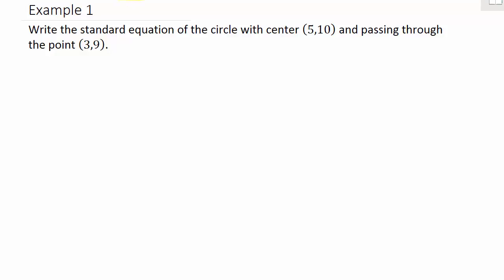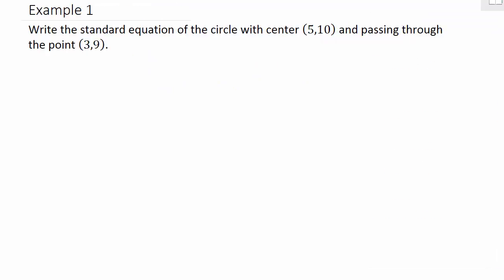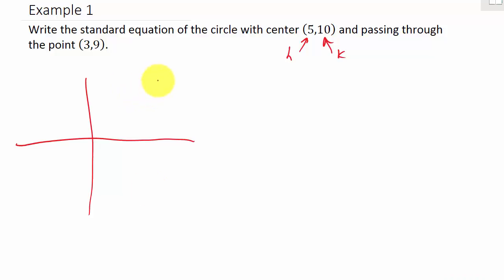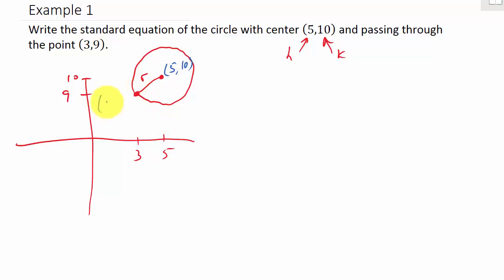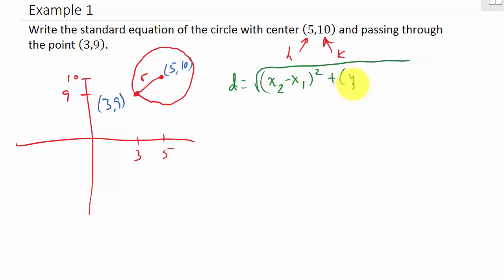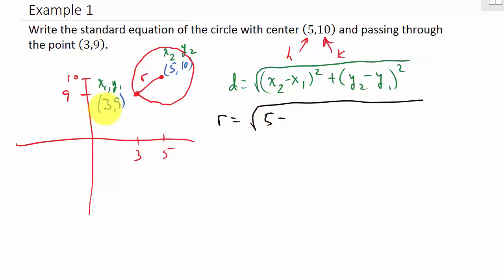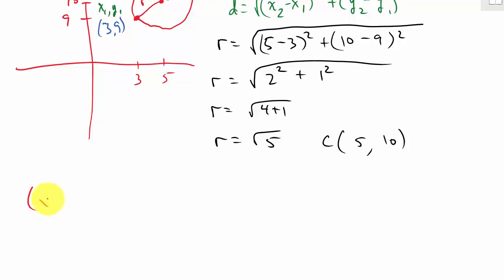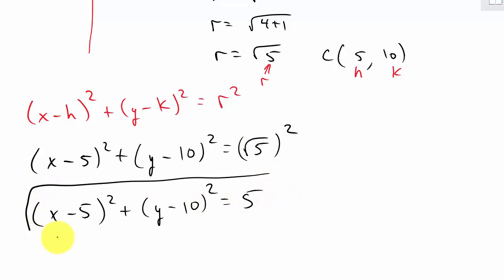Finding the Equation of a Circle Given Center and Point on the Circle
This video shows how to find the equation of circle given the center and a point on the circle.